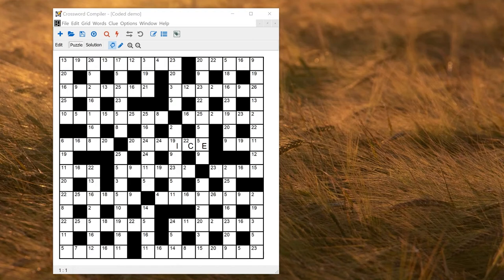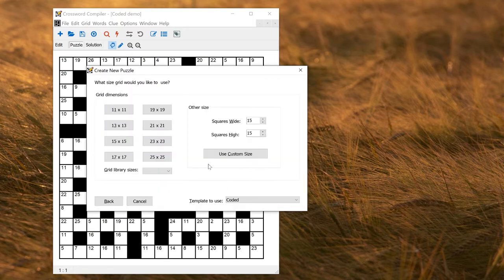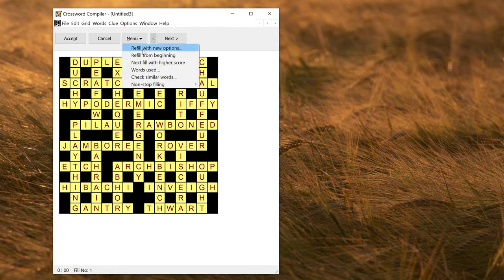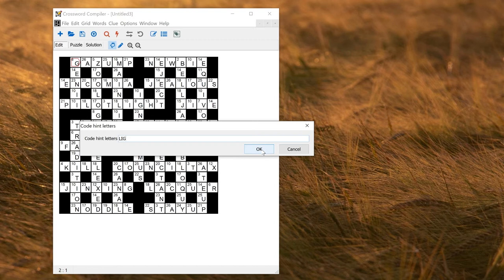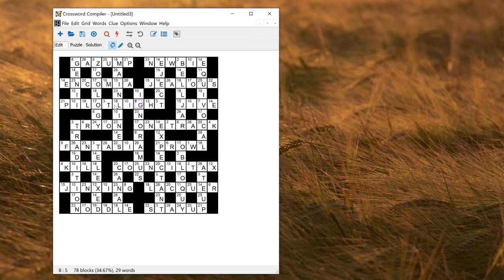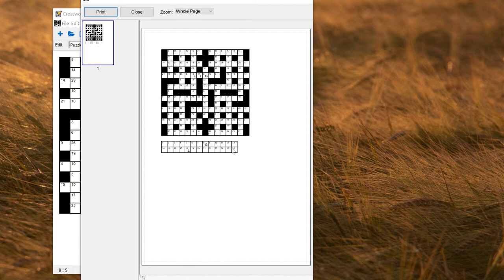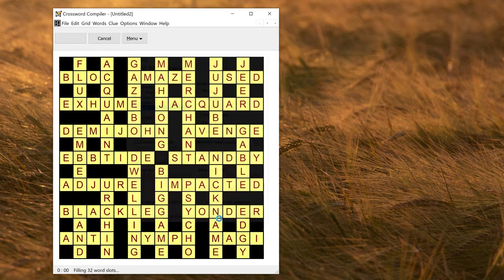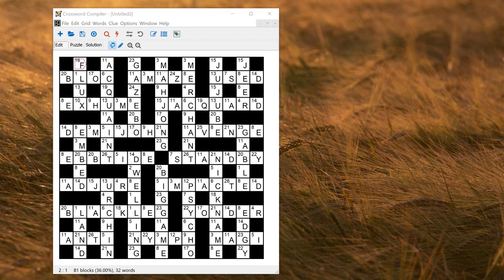Making coded puzzles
Use Crossword Compiler to make a coded puzzle (where the solver has to work out which letter number corresponds to which letter), filling grids automatically using every letter of the alphabet, and giving the solver some optional hint letters.